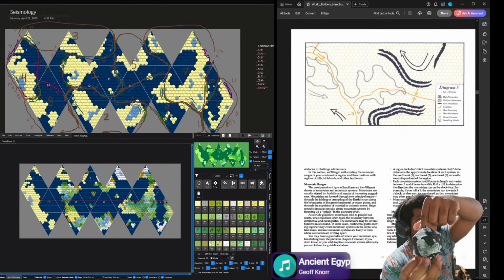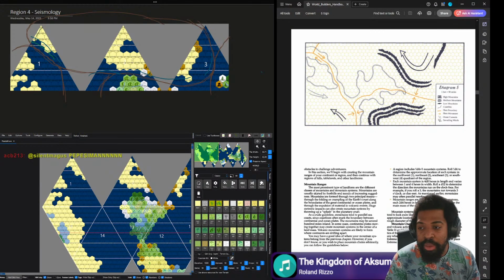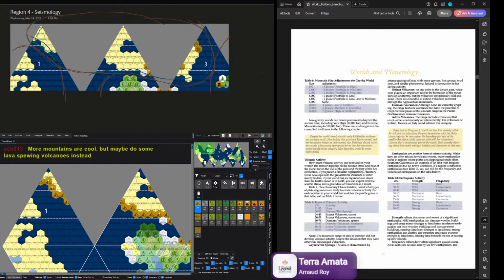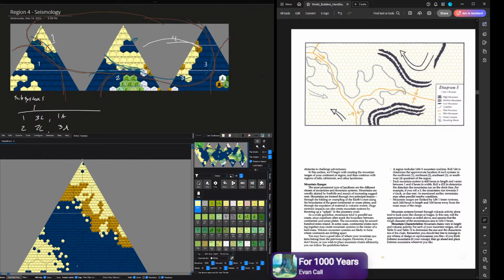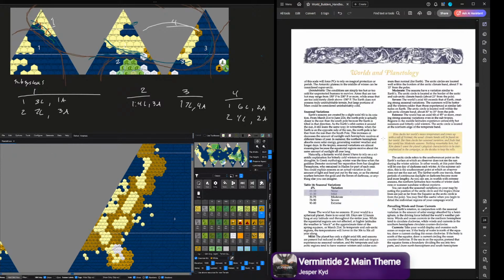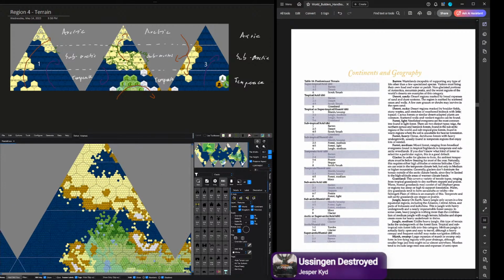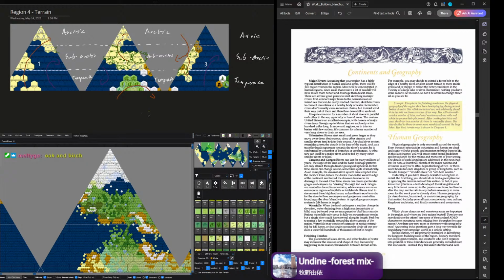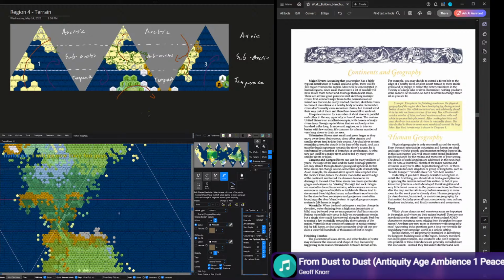Worldbuilding | The Northern Wastes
Don't know if they will be wastelands yet, but it will definitely be cold.